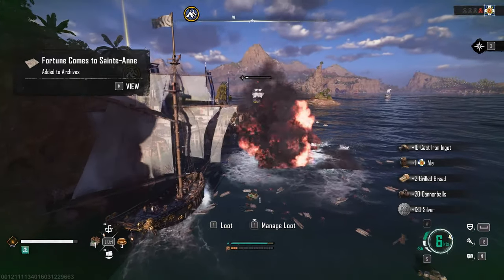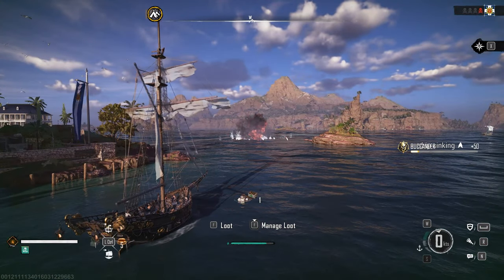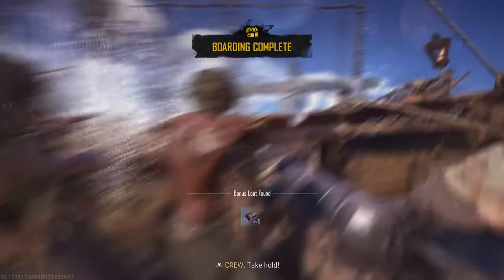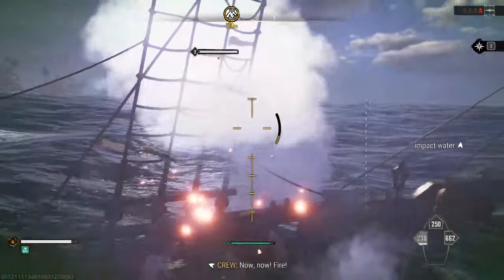Skull & Bones PC Beta Is Similar To This Game?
On this episode of the bbg i tried the skull and bones beta for about 5 hours and have my thoughts here.
The combat and how weapons/armor work really remind me of star trek online honestly - i might be reading too much into it there but it is so similar with grades of weapons and a bigger ship meaning more weapon slots available.

0:00-0:13 = Intro
0:13-1:01 = Graphics Card Issues?
1:01-2:15 = Its an AMAZING first few hours
2:15-3:59 = Combat is SIMILAR to Star Trek Online
3:59-6:48 = Plundering Settlements is... Average
6:48-7:07 = Boarding Enemies is. Average
7:07-7:31 = Elite fights are FUN (Groups)
7:31-8:15 = Casuals & Hardcores
8:15-8:51 = Gathering in a Ship
8:51-9:27 = Bigger Weapons, Ships & Slots
9:27-11:11 = Fighting a Warship & Rank 10 Ships
11:11-11:48 = To buy or not to buy
11:48-12:40 = I hope it does well (AAAA Game)
12:40-12:46 = Conclusion